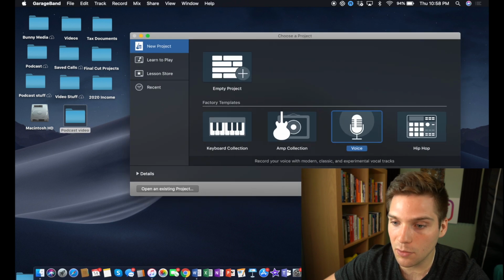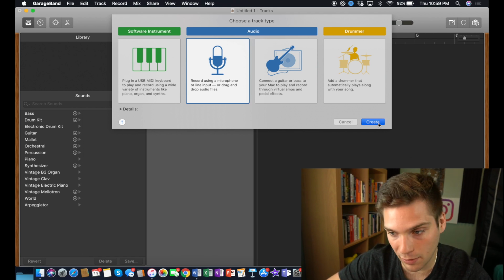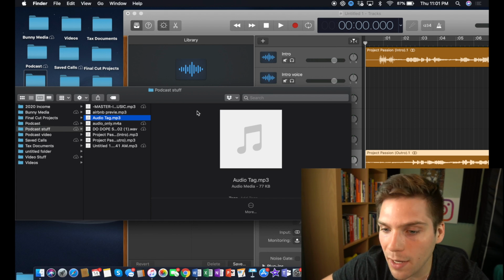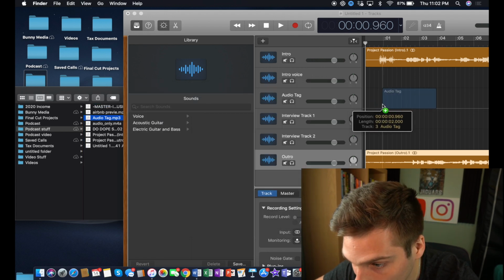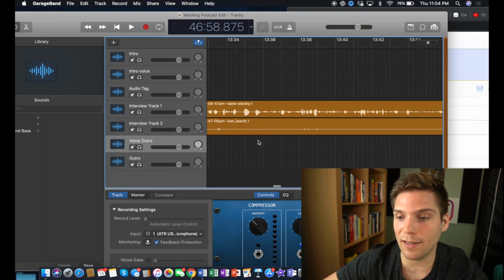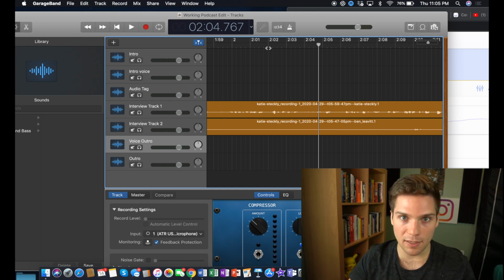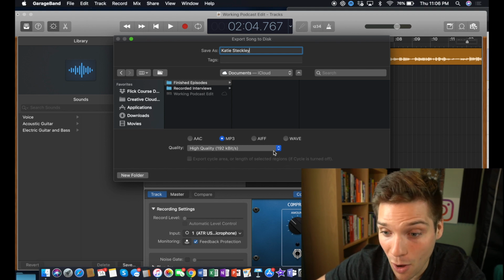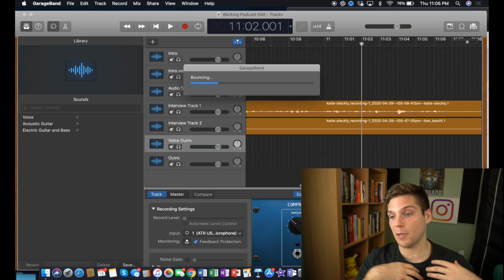How to Edit & Export a Podcast in GarageBand (Easy Workflow)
In this video I show you how to edit, record & export a podcast in GarageBand. GarageBand podcast editing is extremely easy and can be very time efficient with this workflow strategy. I walk you through each step in this GarageBand podcasting tutorial to make it as easy as possible for you. Editing a podcasting doesn't have to be difficult!

👉My Podcast Host (Free $20 Amazon Gift Card when you sign up with this link)

👉How I add Captions to my videos: FREE $10 for Rev.com